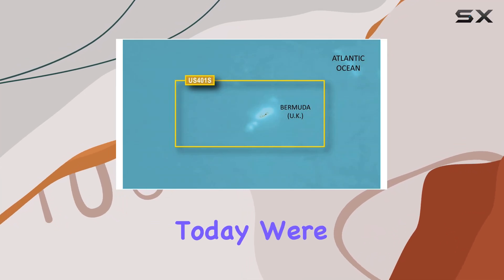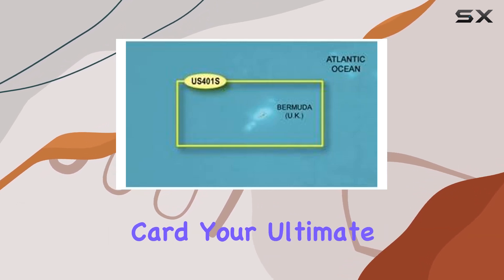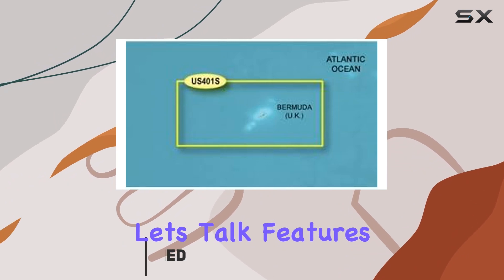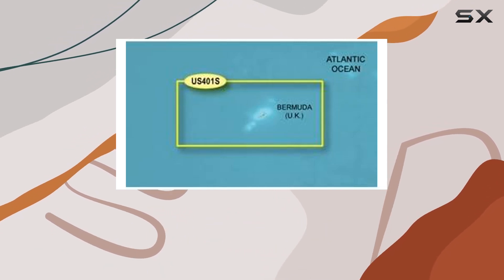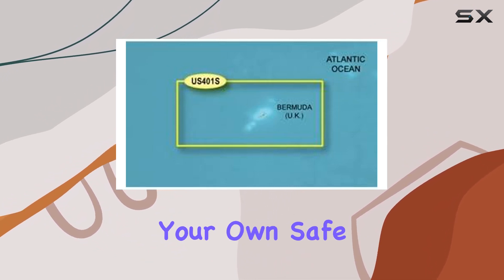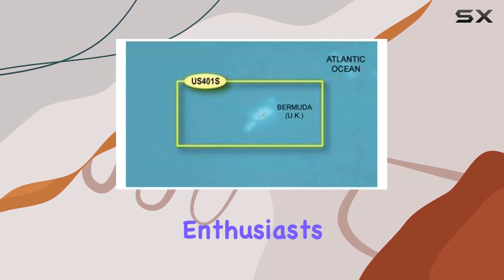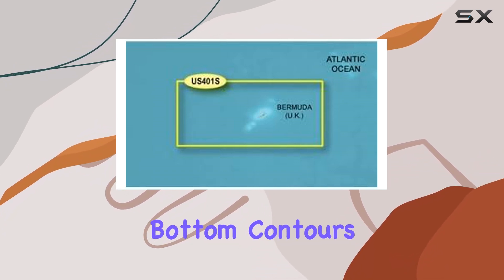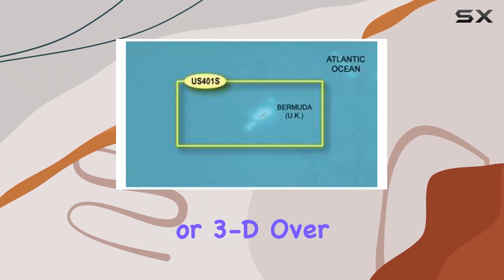Garmin BlueChart g2 Bermuda Saltwater Map microSD Card: Navigate Seamlessly!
0:00 Intro
0:06 Review

Things that we mentioned in this video:
Garmin BlueChart g2 Bermuda : B00283PPAM